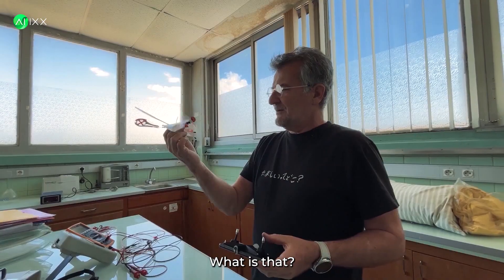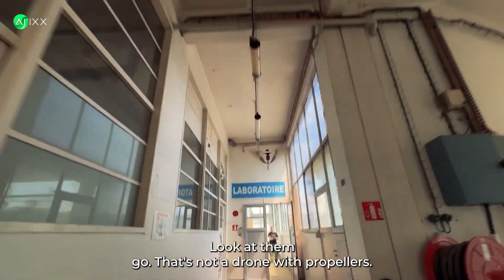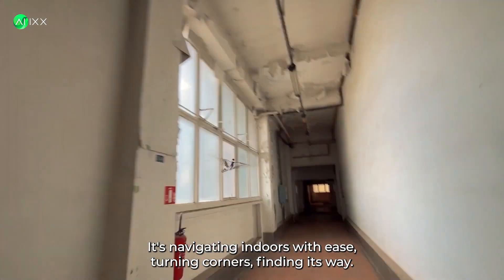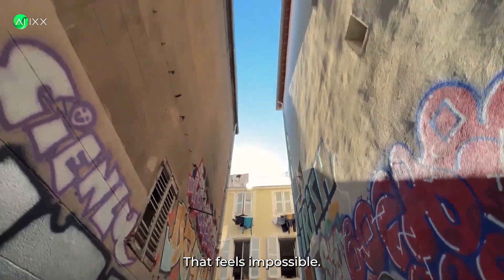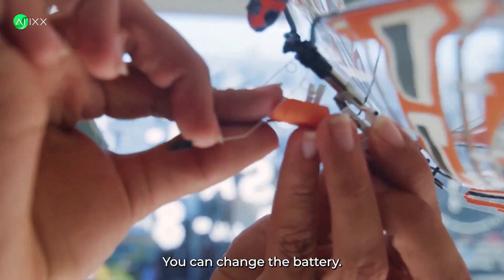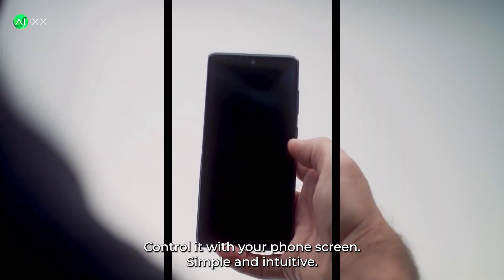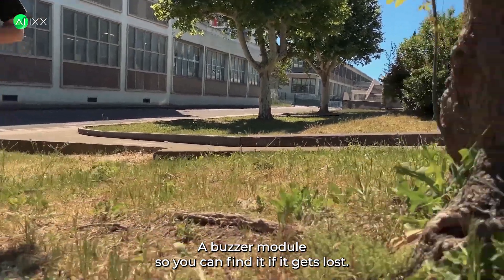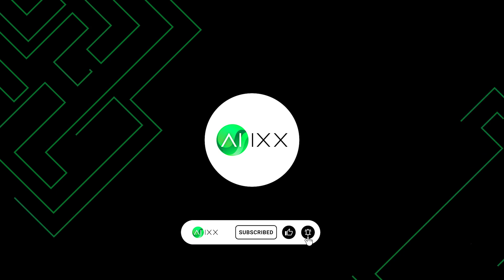AI Robot Bird Drone That Flies Like a Real Bird – AI Tech You Won’t Believe! 😳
This is not CGI. This is a robotic bird drone with flapping wings, navigating tight indoor spaces and real city streets — with precision that rivals actual birds. Built by BionicBird, this AI-powered biomimetic drone uses cutting-edge robotics, artificial intelligence, and lightweight sensors to achieve something we’ve only seen in nature… until now.

🚁 No propellers.

🧠 AI-powered flight stabilization.

🔋 Swappable batteries for unlimited flight time.

📱 Controlled with your phone*or an RC joystick.

🎯 Perfect for drone enthusiasts, robotics fans, and AI lovers.

▶️ Whether you're into drone technology, AI innovations, robot engineering, or just love watching next-gen flying robots, this one’s for you.